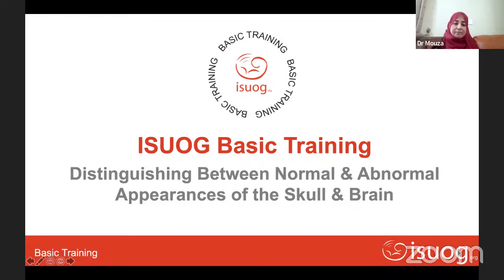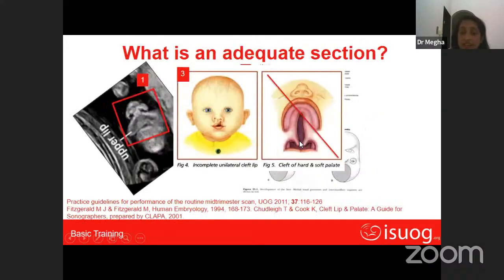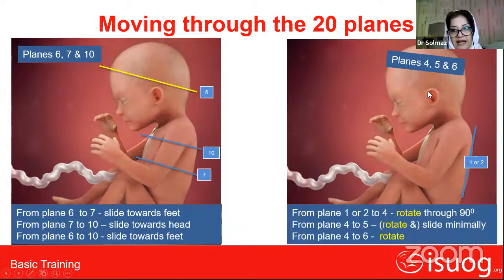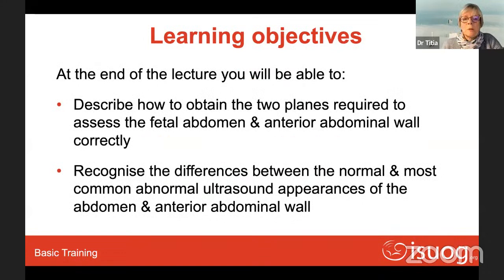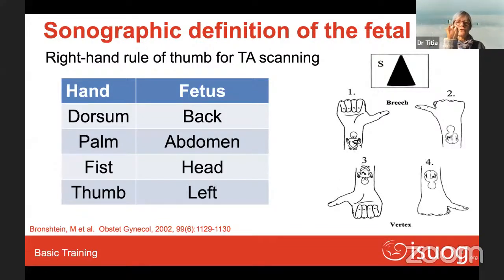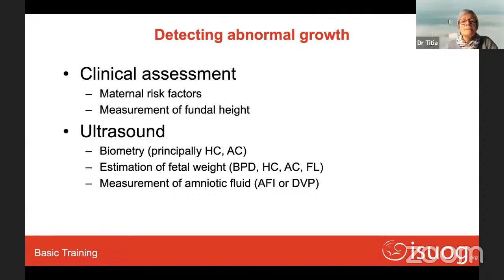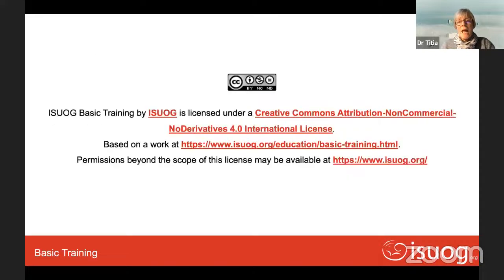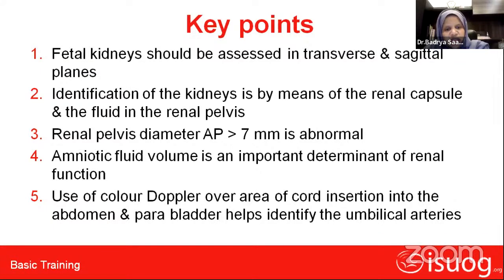ISUOG Basic Training Course on Ultrasound in Obstetrics and Gynecology